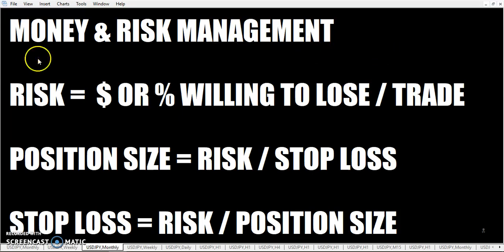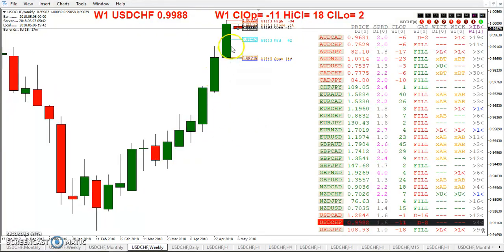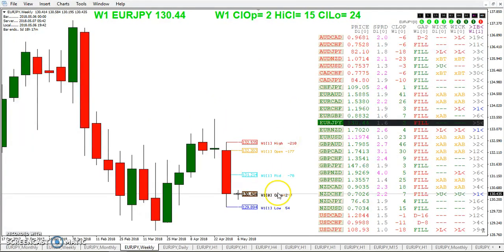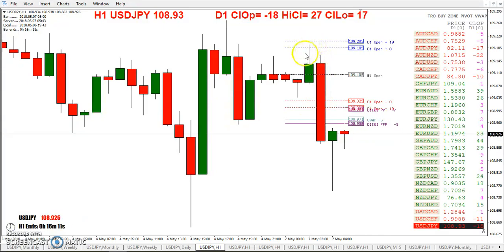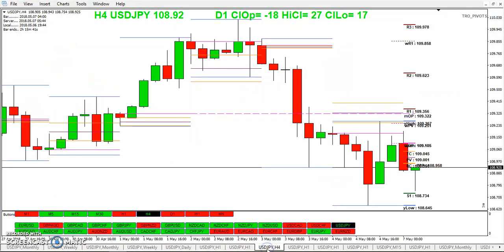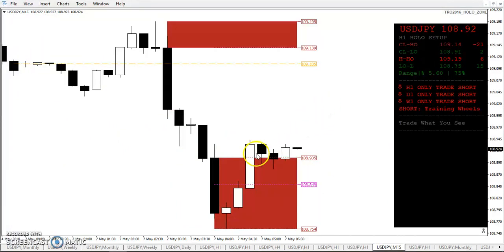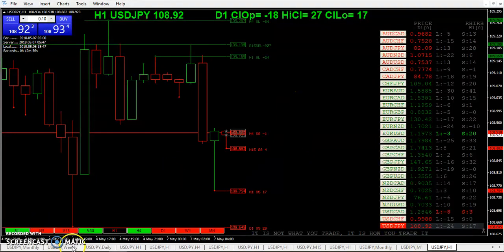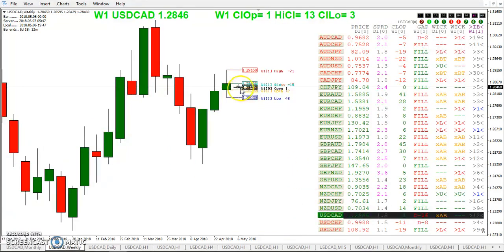20180506 TRO TRADING WEEKLY OPEN AND GAP